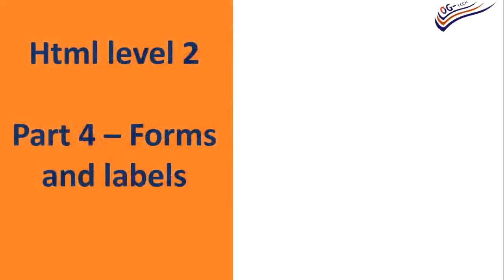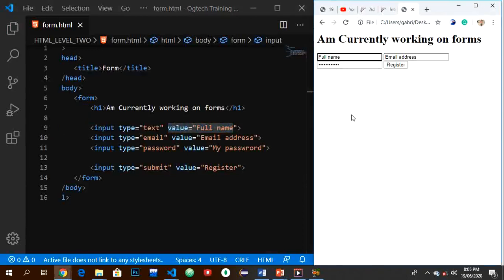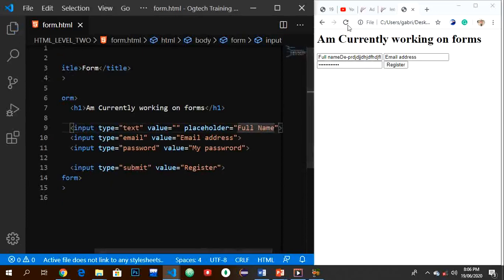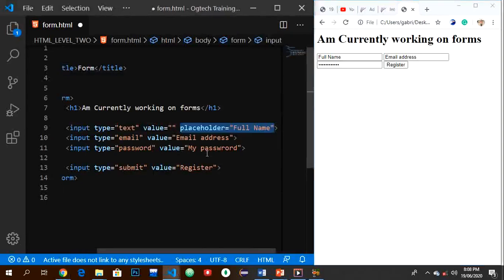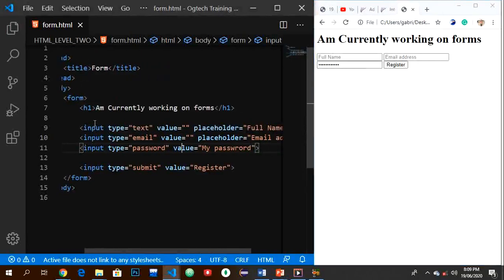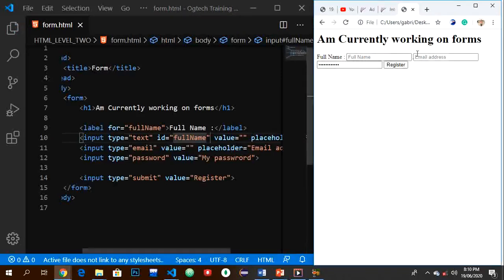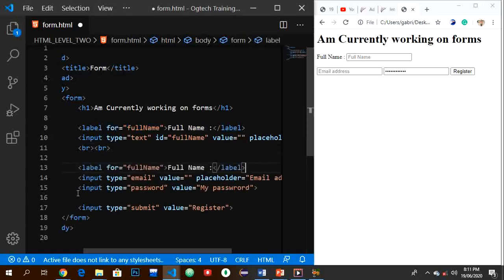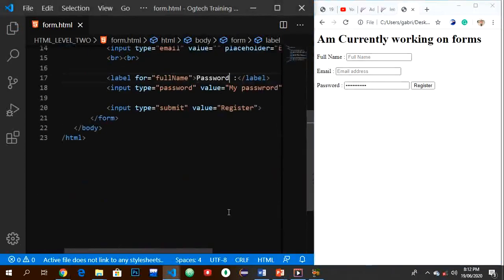HOW TO CREATE HTML FORM AND LABEL